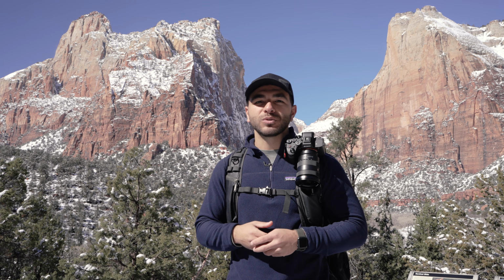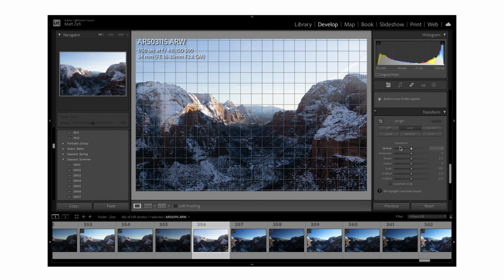Tips for Using Your First Ultra-Wide Lens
Are you new to the world of Ultra-Wide lenses? Matt shares best practices and tricks for capturing incredible images using an Ultra-Wide focal length.

Ultra Wide Angle Lenses
- Sony FE 14mm f/1.8 GM Lens
- Sigma 14-24mm f/2.8 DG DN Art Lens for Sony E
- Sony FE 16-35mm f/2.8 GM Lens
- Tamron 11-20mm f/2.8 Di III-A RXD Lens

0:00 Intro
0:14 What is an ultra wide angle lens?
0:38 Distortion
1:33 Compositions in Landscapes
2:22 Wide Angle Portraits
2:48 Filters
3:17 Must-Know Tips